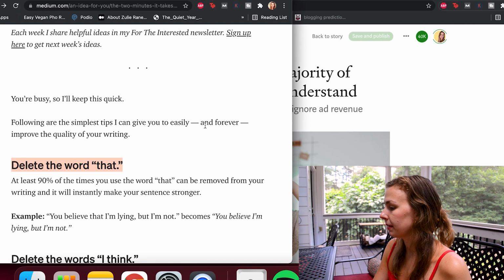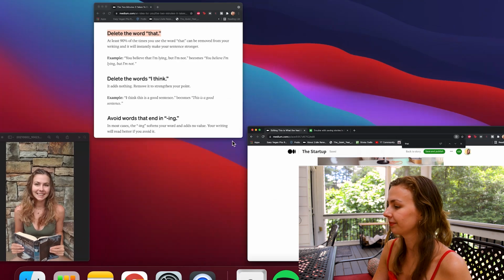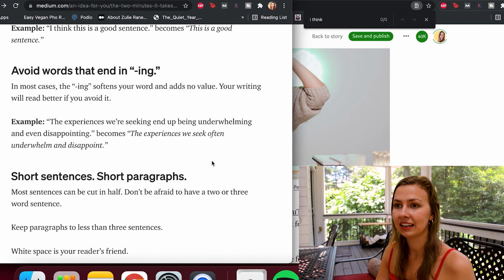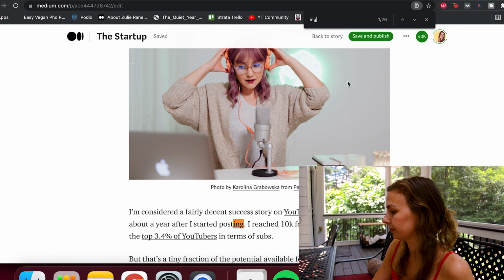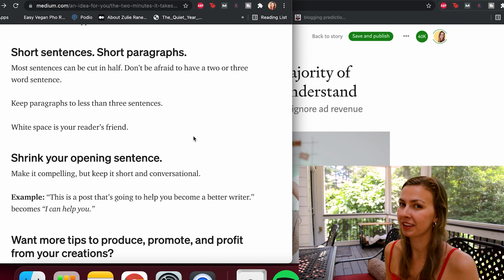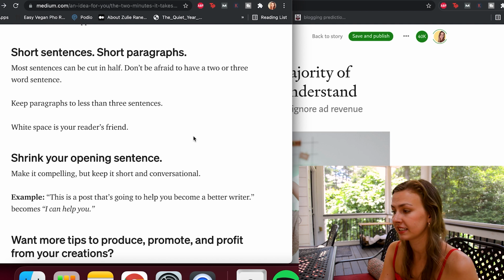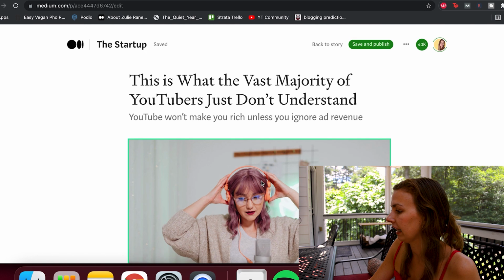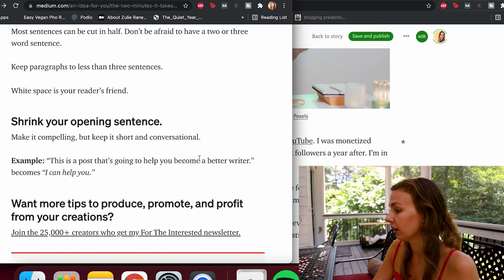Improve Your Writing 2x in Just 5 Minutes for Beginners | Write Better Blog Posts Fast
Yes, you CAN improve your writing quality in just five minutes! I say you can write better blog posts in five minutes because you can watch this video at 2x speed, or you can read the blog post that inspired this post, link in the comments, in about 2 mins!

How can you write better blog posts? There are 5 QUICK and EASY fixes you can do to your writing. It took me about 10 minutes to write a better blog post myself, and it might take you even less.

If you're a total beginner blogger, I recommend following each of these five steps to the letter. Once you're a little more experienced, you can still write better blog posts by following this advice, but you'll also know more when to follow these suggestions, and when to ignore them in favor of your own voice and style.

Everyone can write better blog posts. Writing better blog posts leads you to engage more with your audience, score more views and reads, and earn more money.

This video will help you do exactly that!

If you want to sign up to Josh Spector's newsletter, which I highly recommend, check it out

Get my FREE 5-day Medium Starter Kit to start making money by writing about what you love:

Looking for more Medium advice? Sign up to Write Your Future (writeyourfuture.substack.com), a newsletter I do with three other top writers. Every week, we send out advice, top tips, insider info, and answer questions about how to succeed by writing.

FAQ:
- I get all my clothing from Thredup, an online thrift shop. You can get $10 to start shopping with this
- I do consulting.
- I can edit your article.
- I use a Nikon D5100 camera and a lavalier microphone.
- I create my thumbnails and graphics in Canva.
- I grow my mailing list using Convertkit.
- My banner and website were designed by Jada Dreyfus.
- My videos are edited by the incomparable Martin Evans. If you want to hire him for your videos, you can contact him at martinjdevans at gmail dot com

Follower count:
- [x] 1000 followers - April 12th, 2020
- [x] 5,000 followers - August 5th, 2020
- [x] 10,000 followers - March 28th, 2021